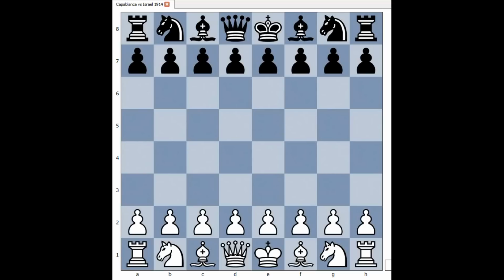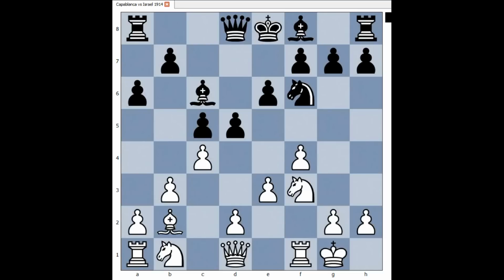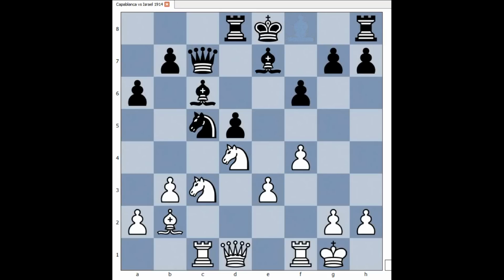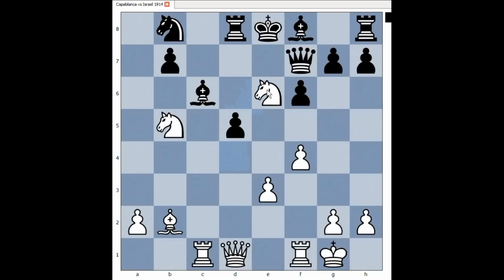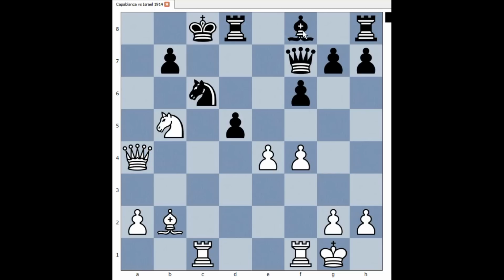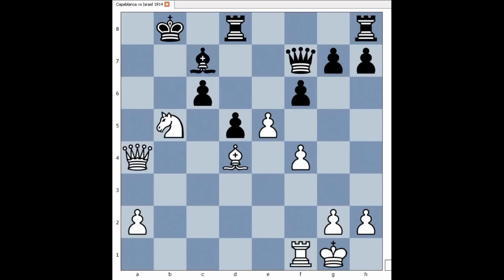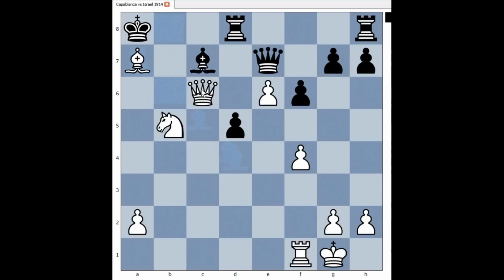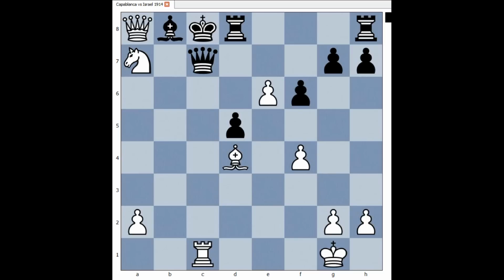Bird's Opening: Capablanca vs Israel - Buenos Aires 1914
Capablanca vs Israel
Buenos Aires, 1914
1.f4 d5 2.Nf3 Nf6 3.b3 e6 4.Bb2 c5 5.e3 Nc6 6.Bb5 Bd7 7.0--0 a6 8.Bxc6 Bxc6 9.c4 Nd7 10.Nc3 Qc7 11.Rc1 f6 12.cxd5 exd5 13.d4 Rd8 14.dxc5 Nxc5 15.Nd4 Qf7 16.b4 Nd7 17.b5 axb5 18.Ncxb5 Nb8 19.Ne6 Bxb5 20.Nc7+ Kd7 21.Nxb5 Nc6 22.e4 Kc8 23.Qa4 Kb8 24.Bd4 Bd6 25.e5 Bc7 26.Rxc6 bxc6 27.e6 Qe7 28.Qa7+ Kc8 29.Qa8+ Bb8 30.Qxc6+ Bc7 31.Qa8+ Bb8 32.Rc1+ Black resigned